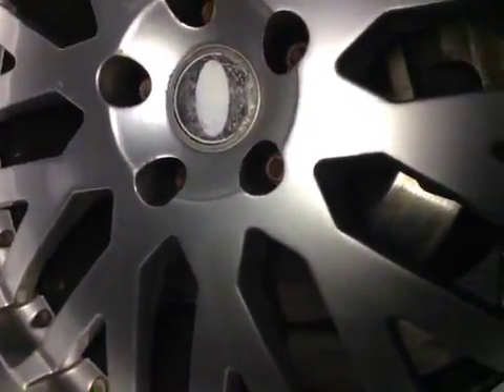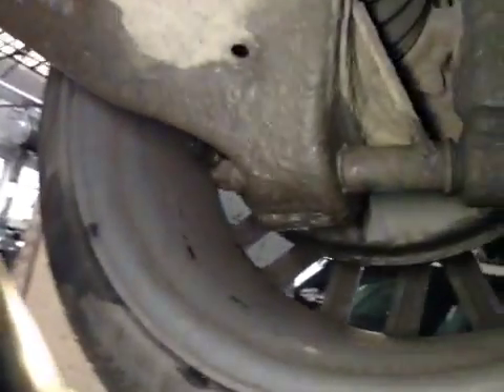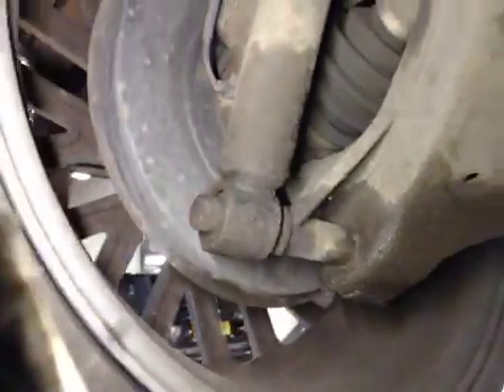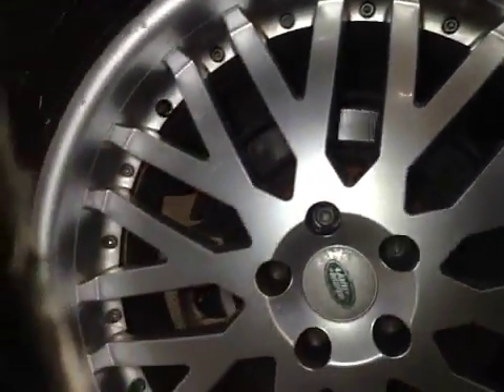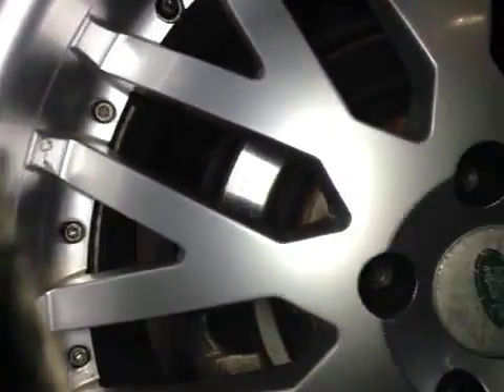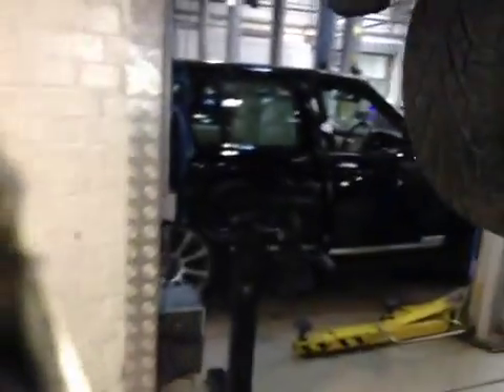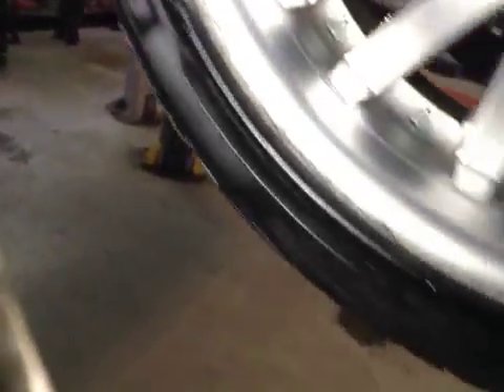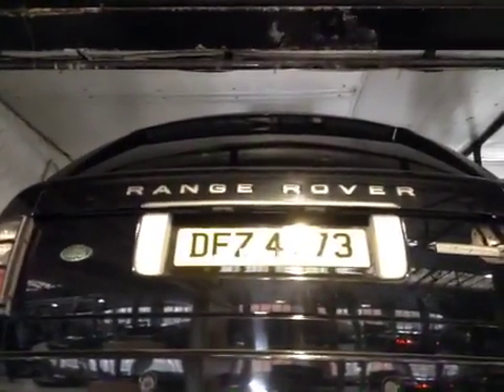VHC - 7651 - DFZ4773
Vehicle Healthcheck Video - Jobnumber: 7651 - Registration Number: DFZ4773